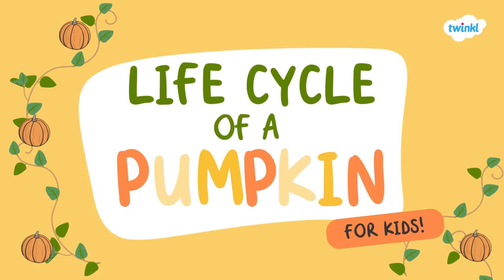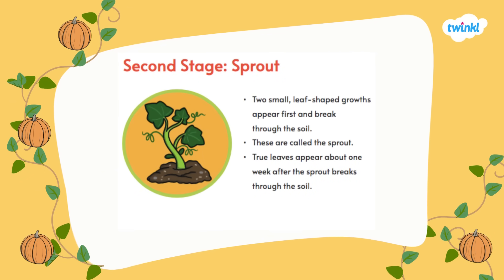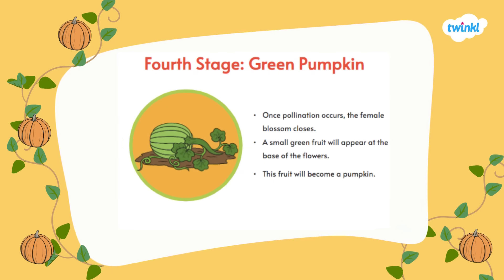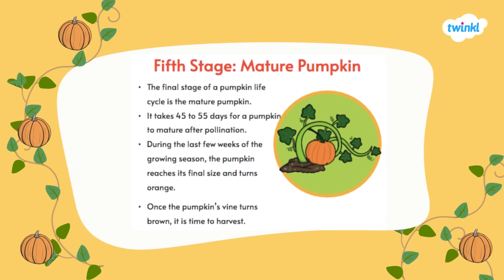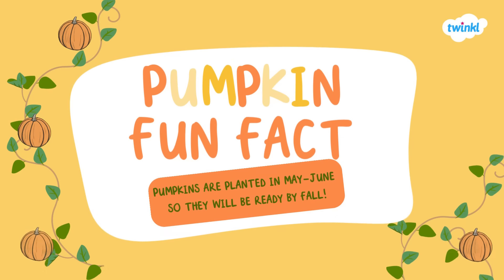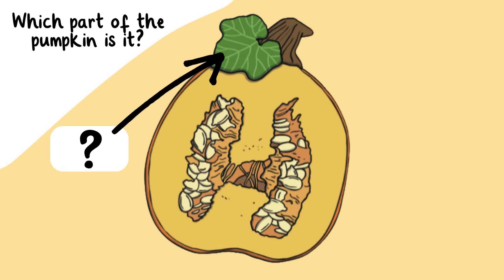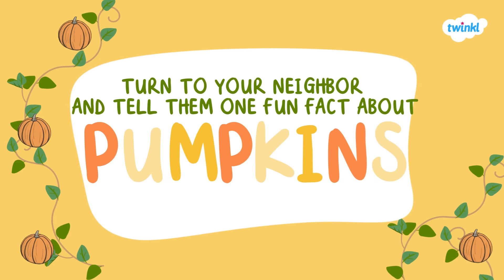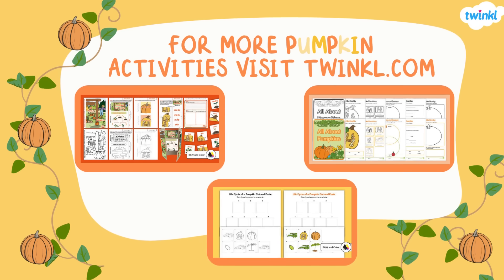Life Cycle of a Pumpkin for Kids! | Learn About Pumpkins | Twinkl USA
Discover the life cycle of a pumpkin and learn about the parts of a pumpkin in this interactive video for kids!